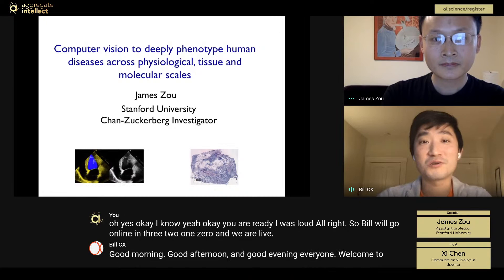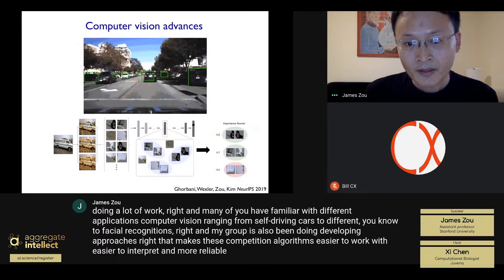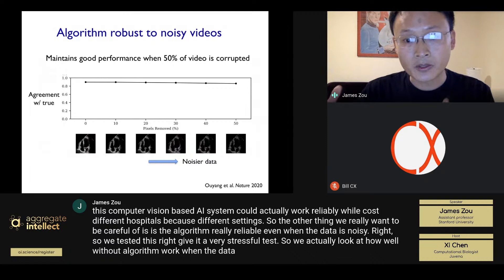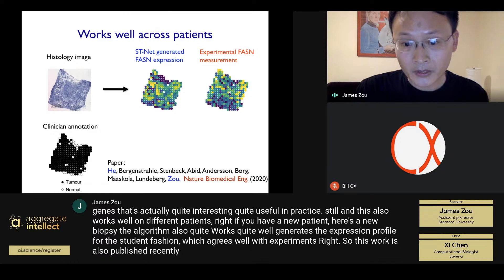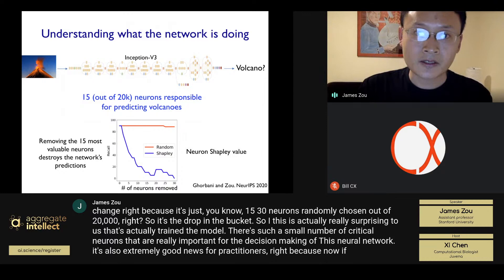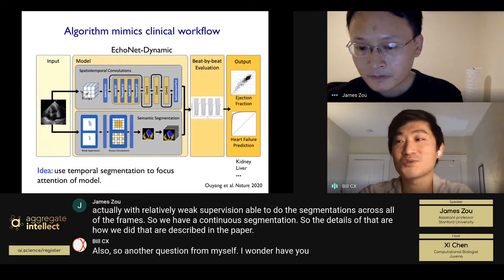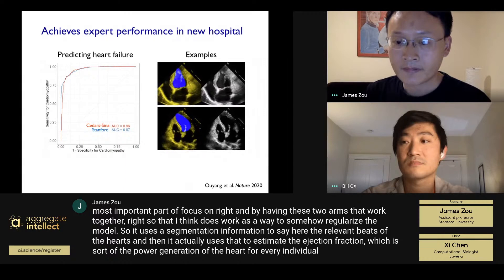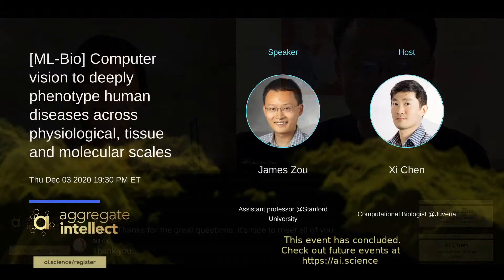Computer vision to deeply phenotype human diseases across physiological, tissue and molecular scales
Speaker: James Zou; Host: Xi Chen

Motivation:
The new computer vision algorithms to learn complex morphologies and phenotypes that are important for human diseases.